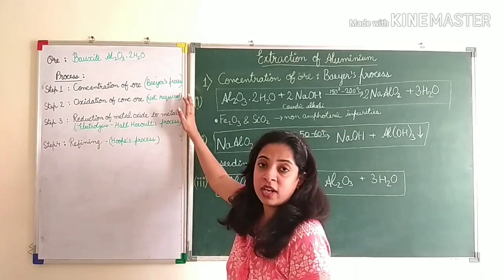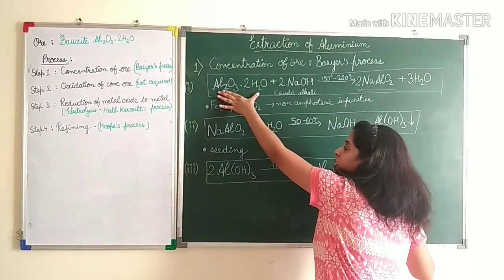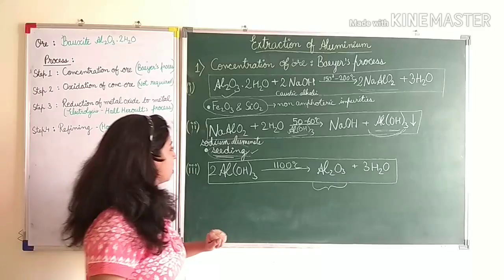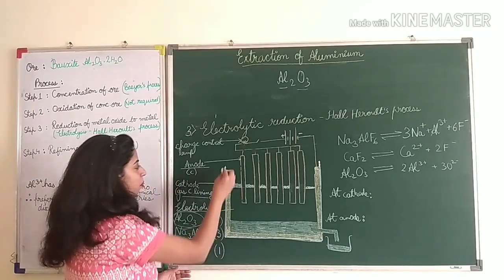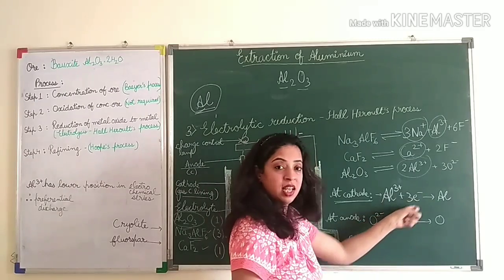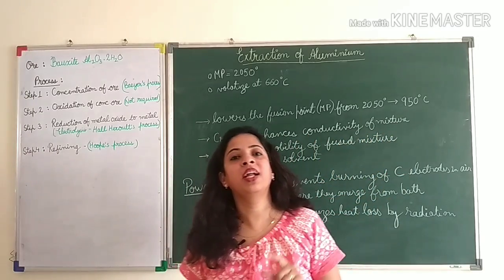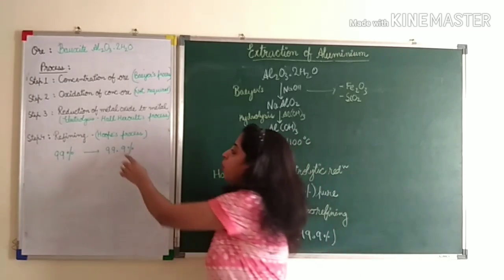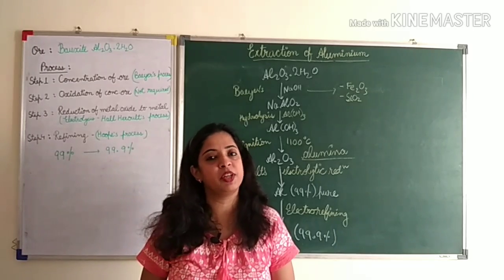Metallurgy: Extraction of Aluminium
Quick revision of metallurgy of aluminium.
Detailed explanation with tips and tricks to remember and write extraction of aluminium